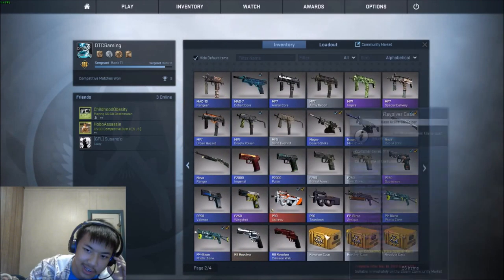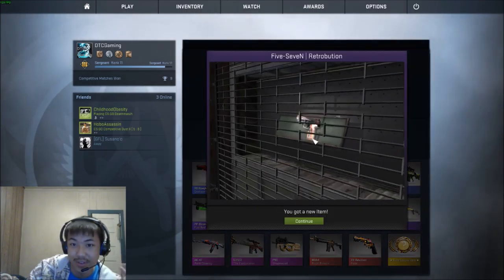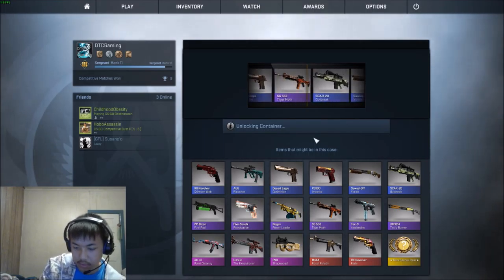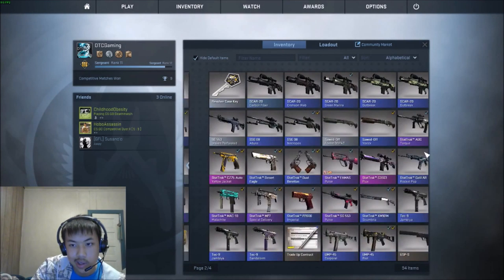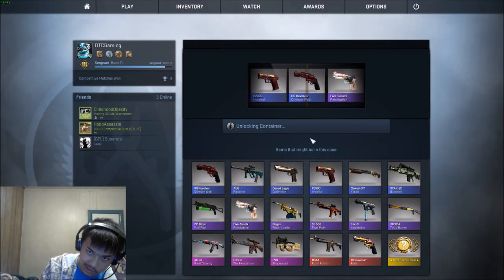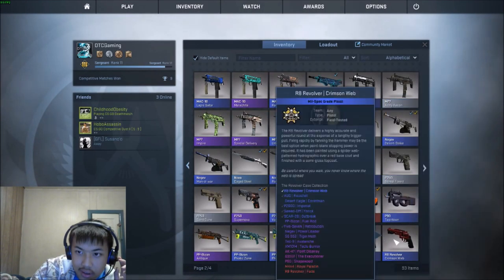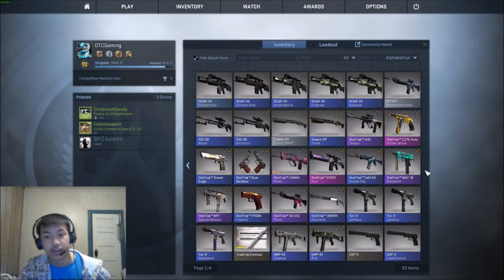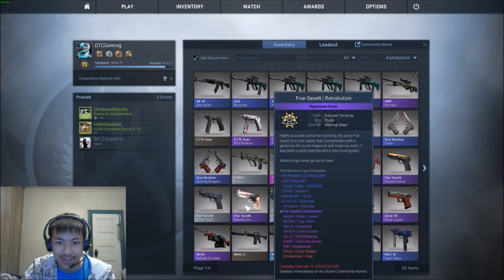CS GO Case Openings No luck what-so-ever